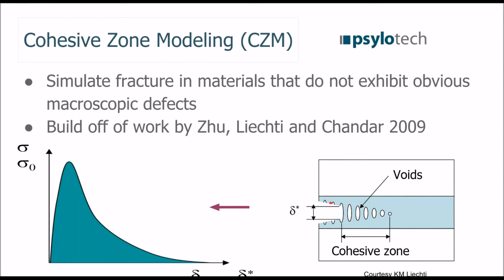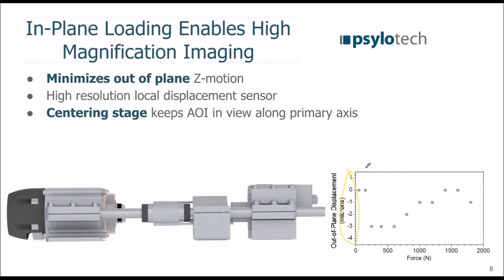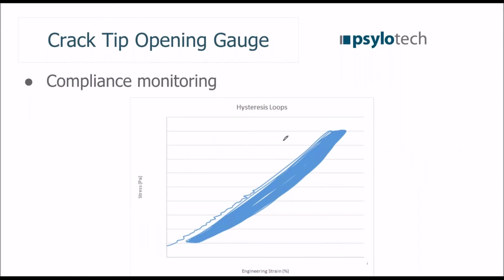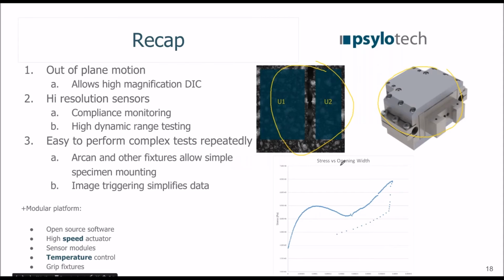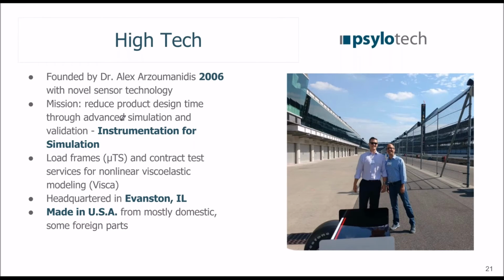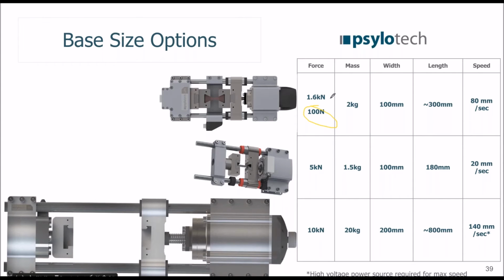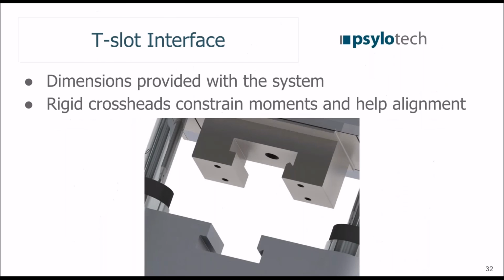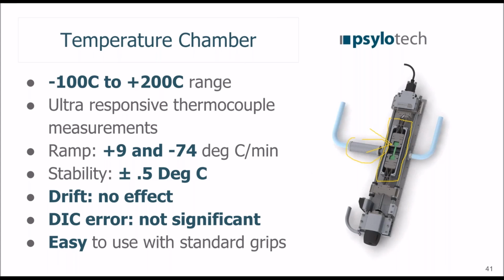µTS Webinar: Meso-Scale Validation of Adhesive Failure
Join Dan and Chuck as they review the primary benefits of Psylotech's advanced under-microscope load frame and how it pertains to adhesive bond model validation. The µTS platform allows:
-Up to 50X magnification for 2D digital image correlation (DIC) under microscope
-Extreme range in data acquisition from high resolution sensors
-Repeatable experiments and easy to analyze data
-Dynamic speeds and fatigue loading

Now introducing a temperature chamber for optical under-microscope use!

We look forward to propelling your material science research to the next level.